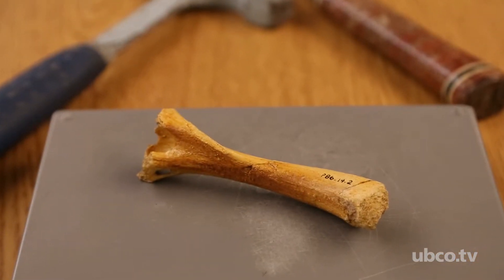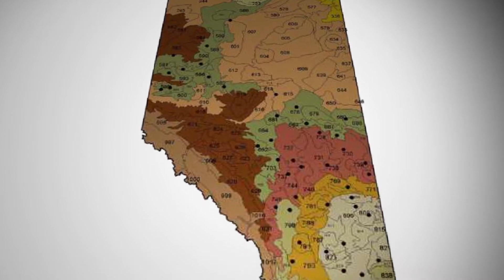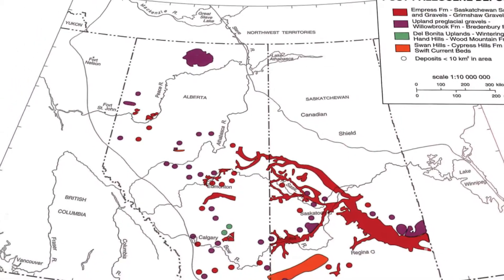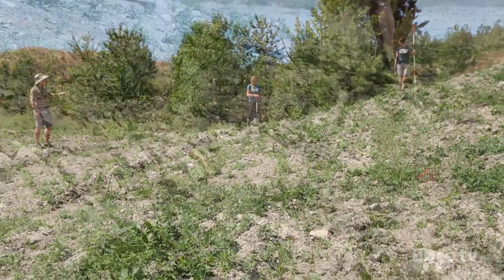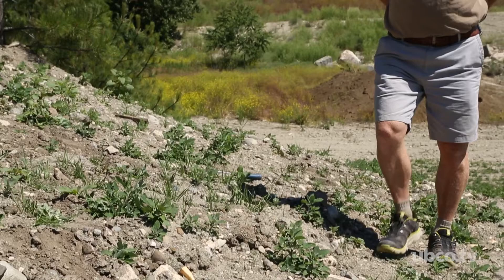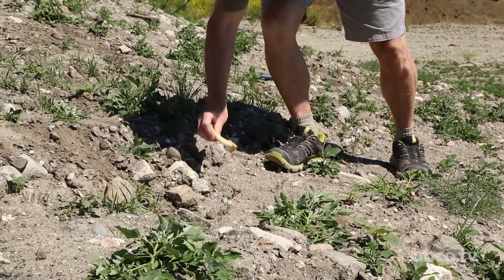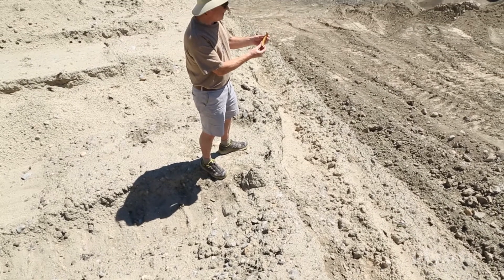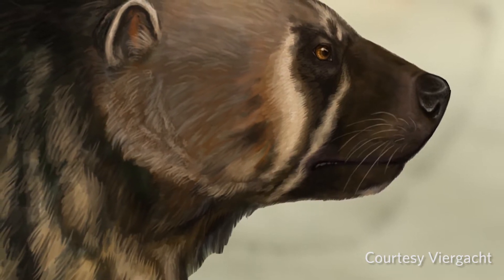Wolverine Discovery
A rare Plesiogulo humerus is helping reconstruct prehistoric events and environment. Rob Young, an Associate Professor of Earth and Environmental Sciences at UBC’s Okanagan campus, discusses his discovery of a fossil that dates back 5-million years.